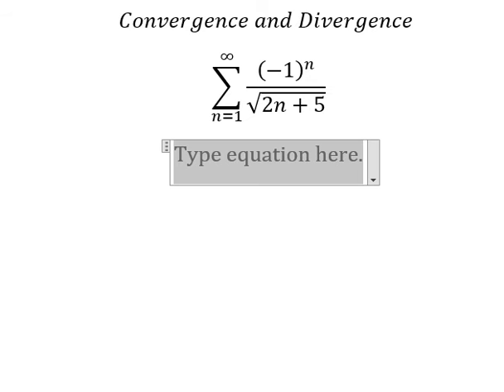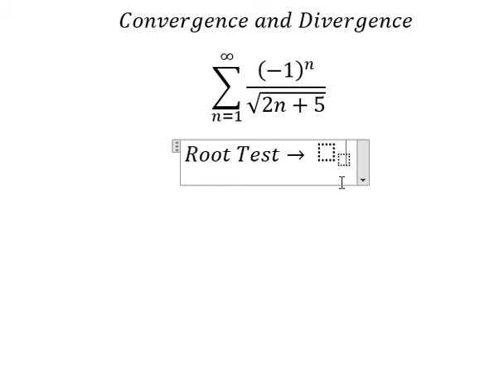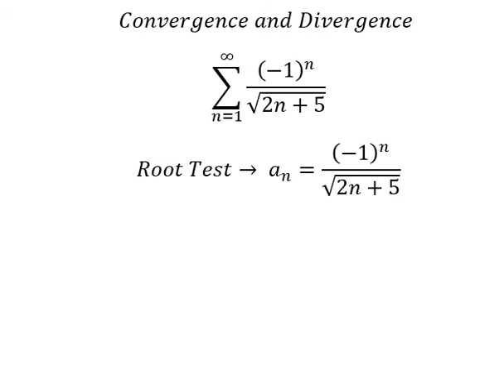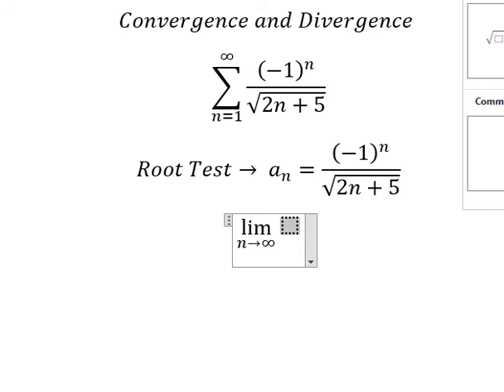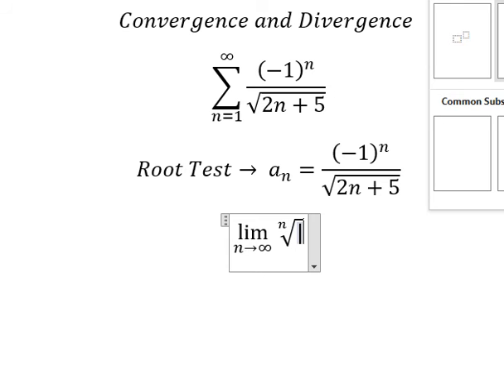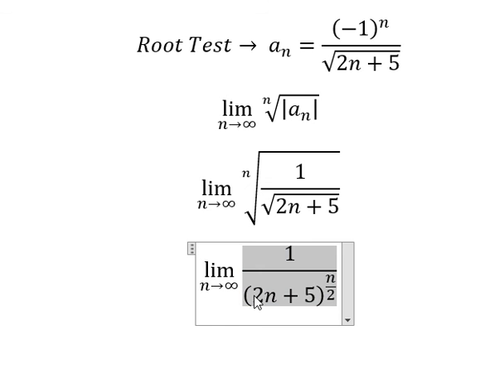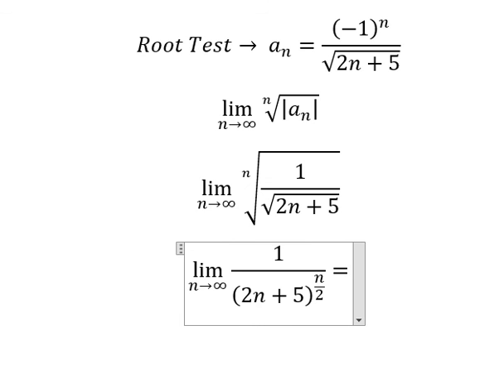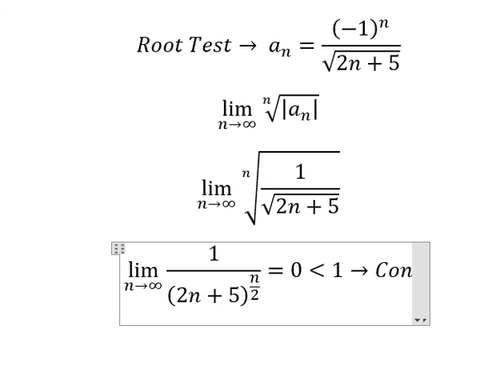Calculus Help: Convergence and Divergence ∑_(n=1)^∞ (-1)^n/√(2n+5) - Techniques - Root test